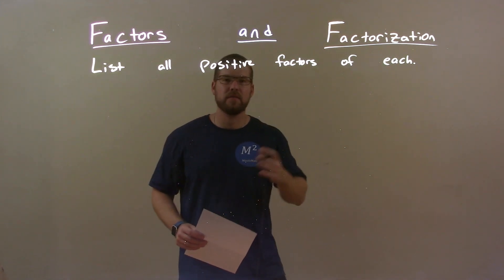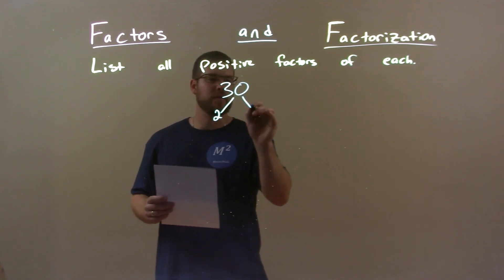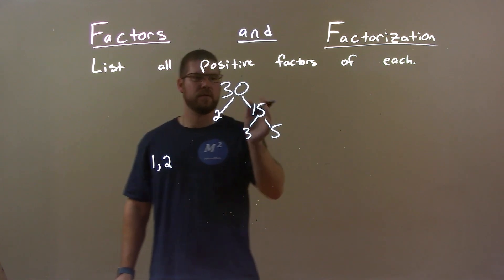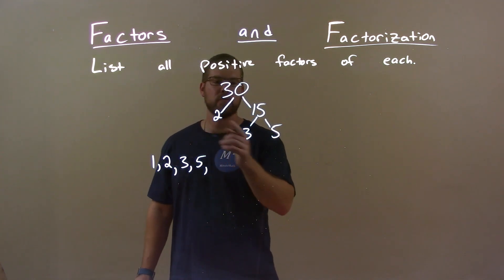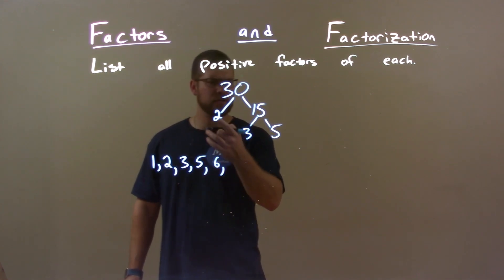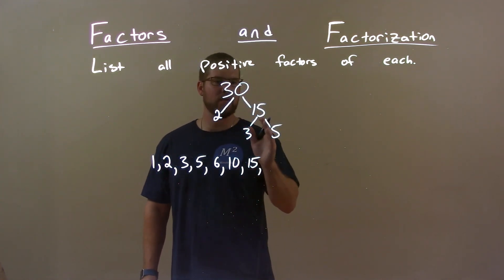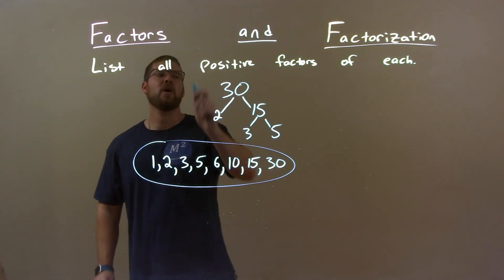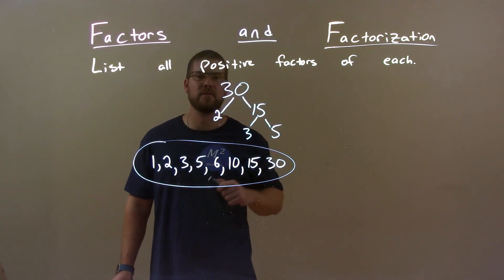List All Positive Factors of 30